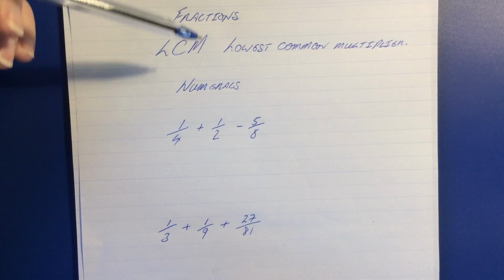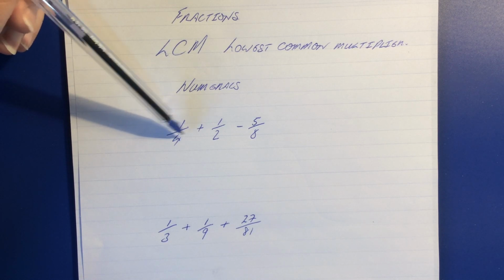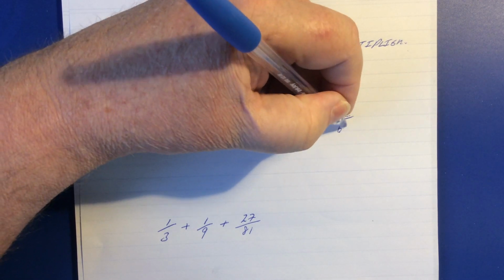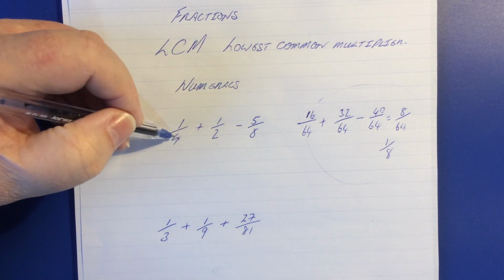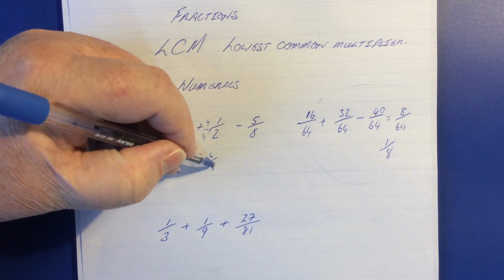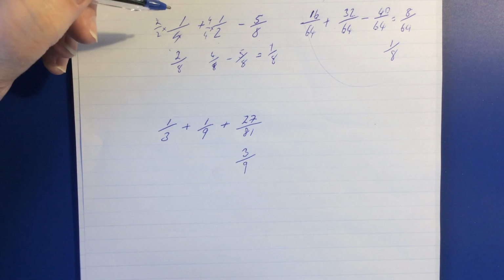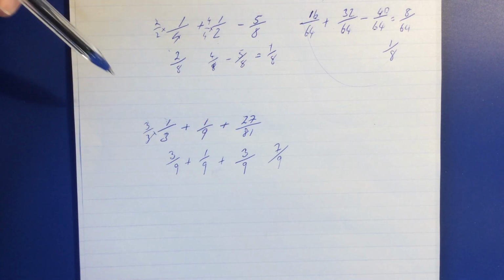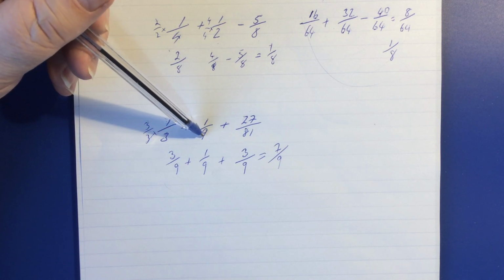LCM - Lowest Common Multiplier Numerical Fractions